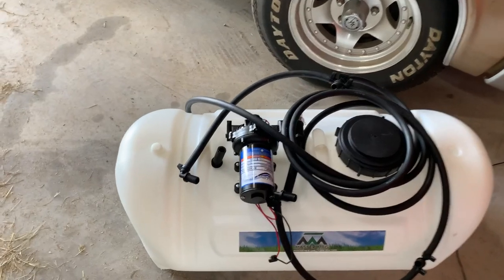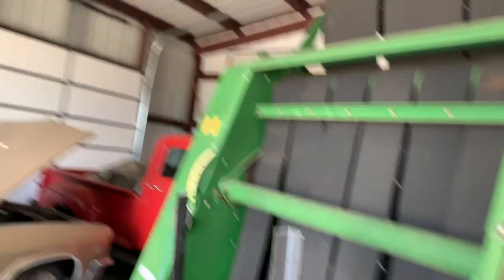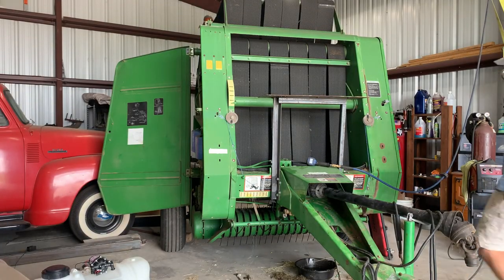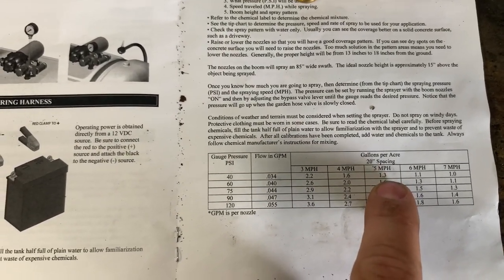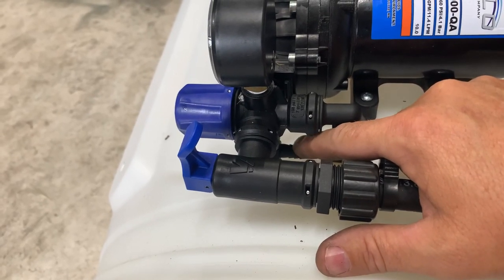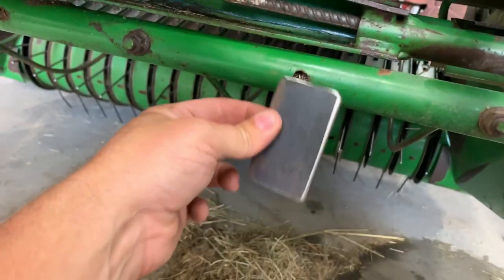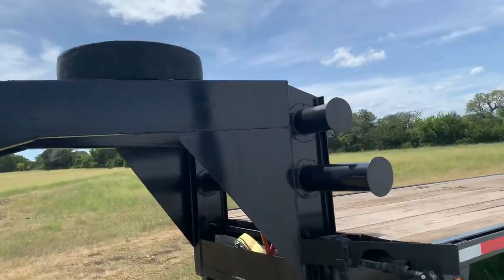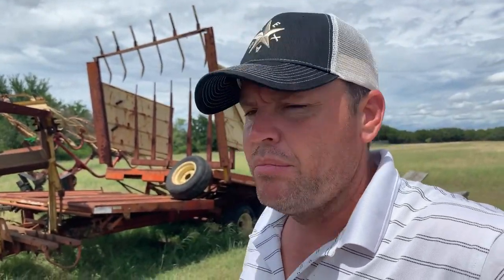DIY hay preservative kit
Building a preservative system for a round baler

Power Supply